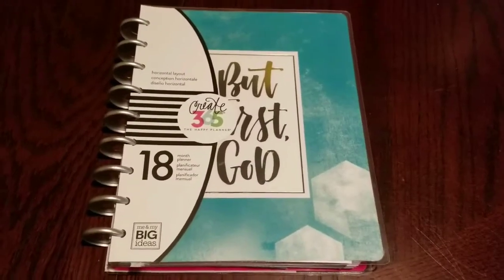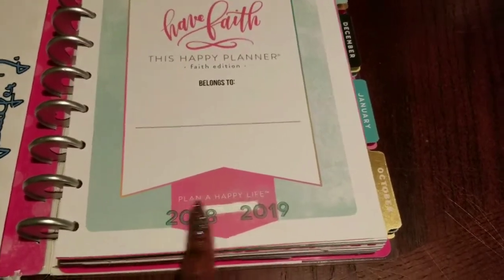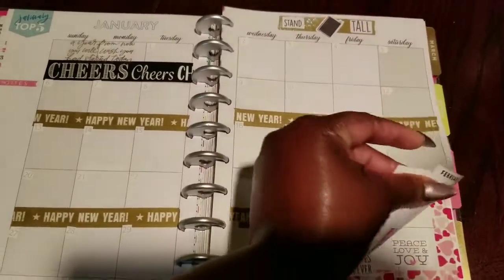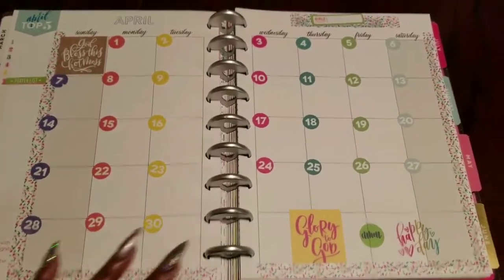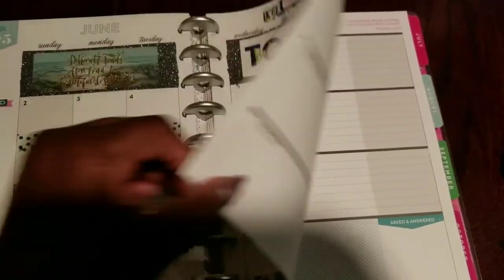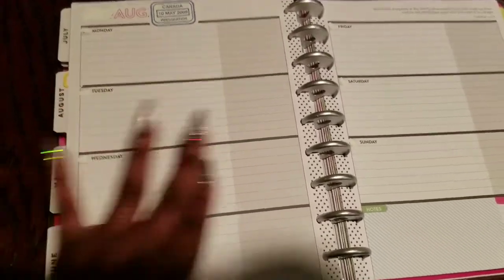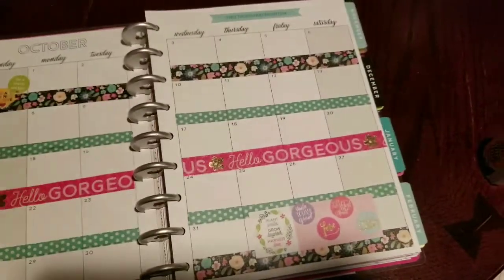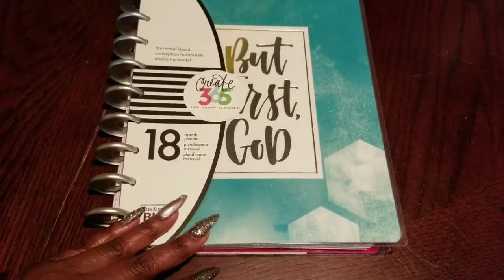RECYCLE! Reusing & Repurposing Old Happy Planners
See more of my planner posts via @married2kdk on Instagram

RECENT BLOG POSTS:
Faith Warrior Planner Tips

MUSIC INFORMATION:
Free music, offered by editing software